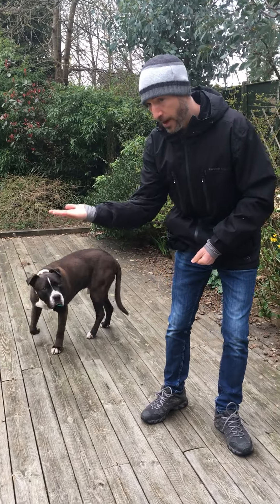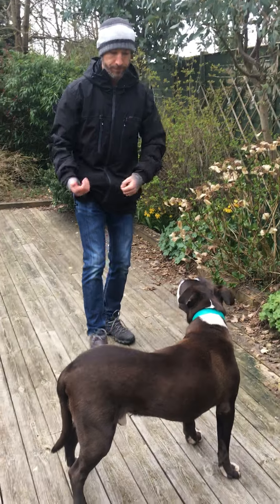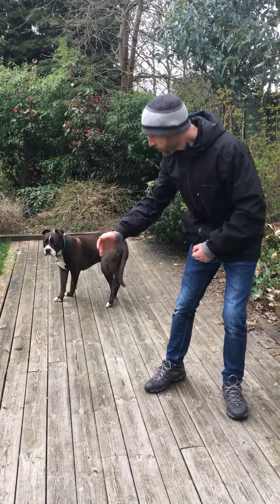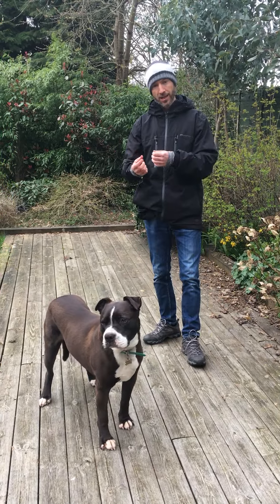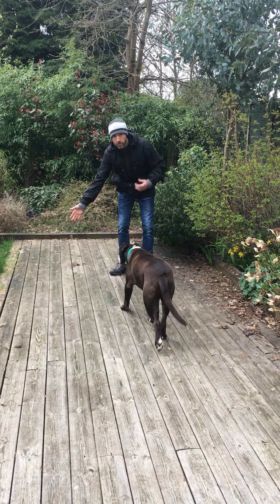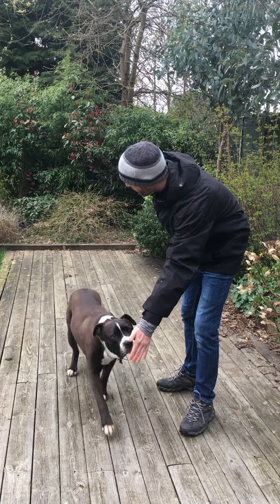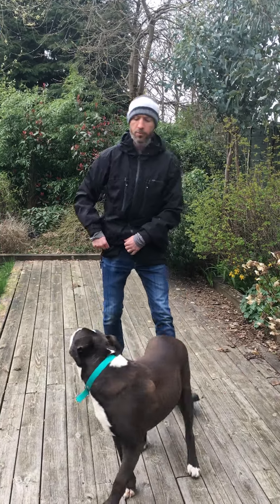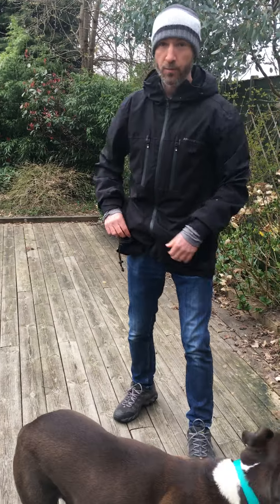Animal Kind Dog Training - Teach your dogs a Touch - Dog Training Solihull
Teaching a Touch can be a great way of getting your dog away from something, teaching more exciting recalls or building confidence if you want to teach them to target something like a hand between your legs or a door.

For puppies, we offer Puppy Power 1-1's and small group classes such as Super-Socialisation, Young Pups and Tweens.